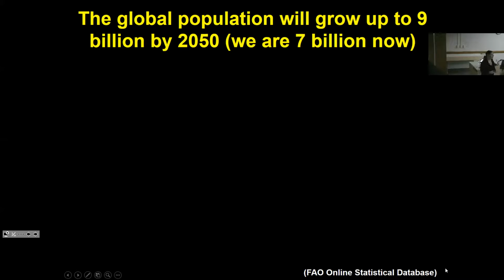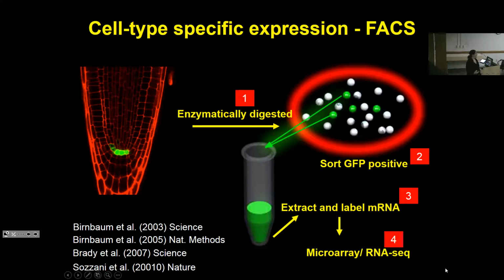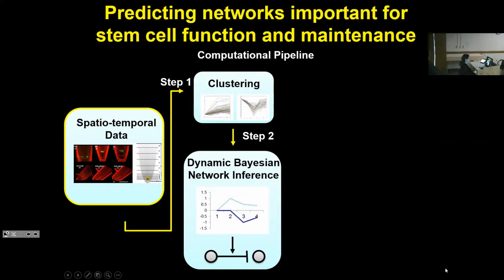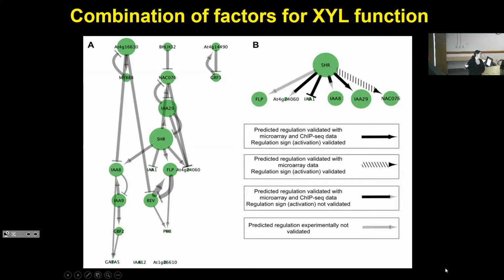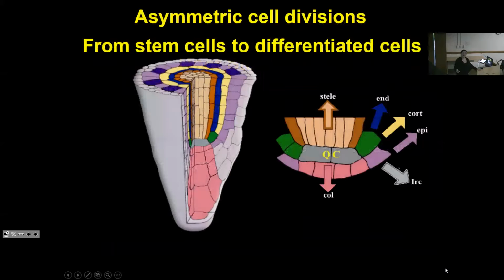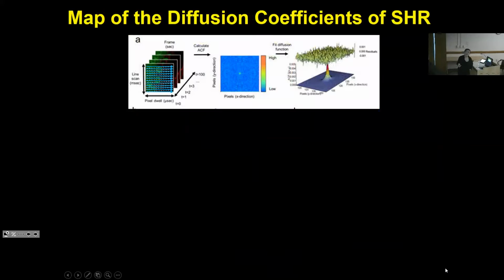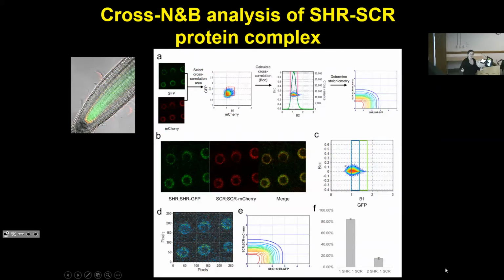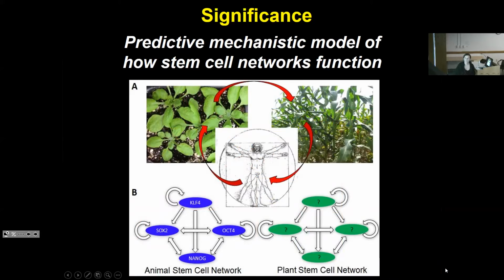Ross Sozzani: Integration of genome-wide approaches with imaging tools and modeling ...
Integration of genome-wide approaches with imaging tools and modeling to understand network dynamics regulating stem cells

Ross Sozzani, North Carolina State University